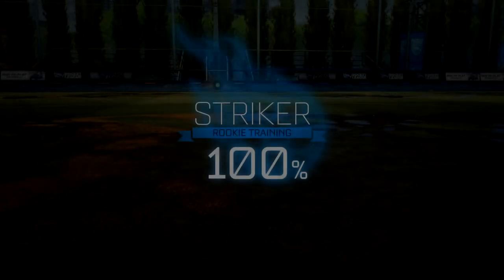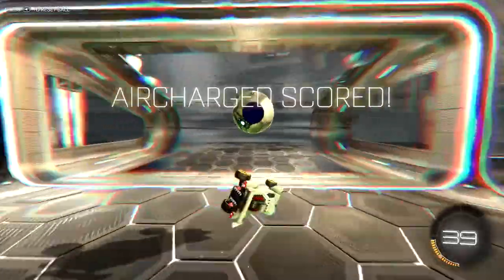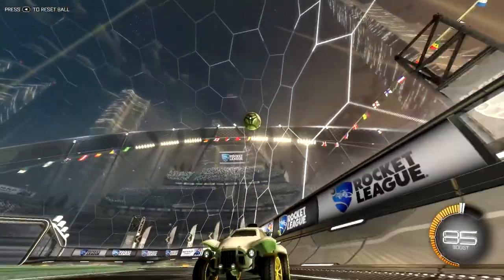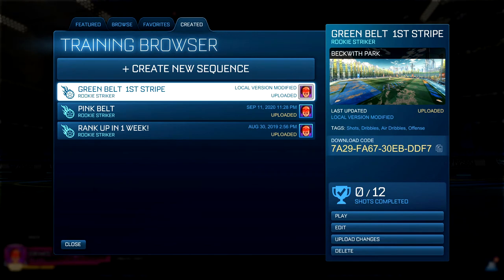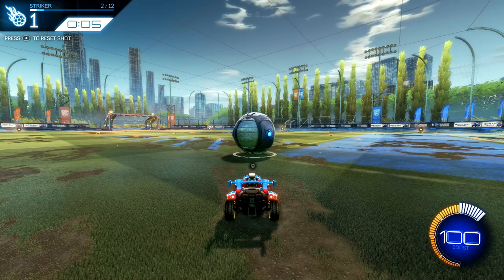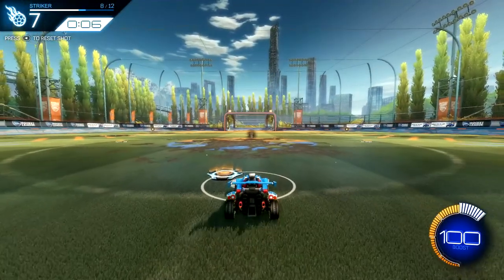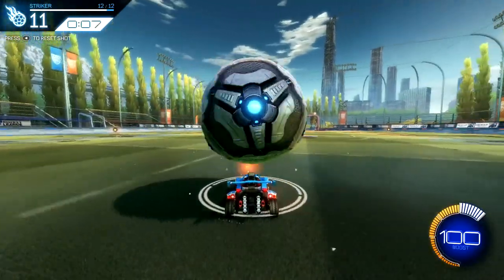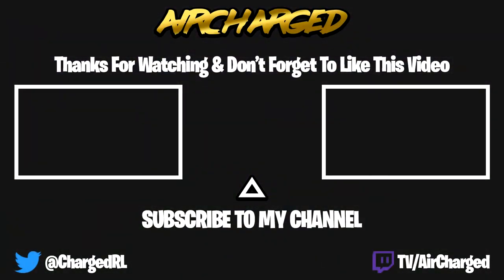✔️How To FLICK | THE COMPLETE ROCKET LEAGUE MASTERY COURSE! Episode 2 - Green Belt 1st Stripe ✔️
In this video I layout the start of the green branch in the new complete rocket league mastery course. Rocket League is about to become free to play, with many new players not having a clue where to start I hope I can help them improve and enjoy the experience of the game. However, this course is not just for the new players, this course can help the older more advanced player too.

In this episode we focus on the 'Green path' of the system with the lateral push into the carry, into flicks, with a training pack to assist in the learning. Complete the training pack successfully and prove it on the discord to unlock your Green belt!

Training Pack : 7A29-FA67-30EB-DDF7

Songs:
🎼Home - Were Finally Landsing
🎼Home - Atlast
🎼Home - Mainframe

Chapters:
00:00 - Introduction
01:06 - How To Flick
04:08 - Training Pack + Explanation
08:04 - Where To Find Handouts
08:15 - Outro

Description tags: Rocket League Course, Rocket League tips